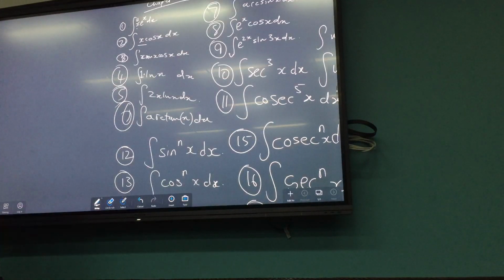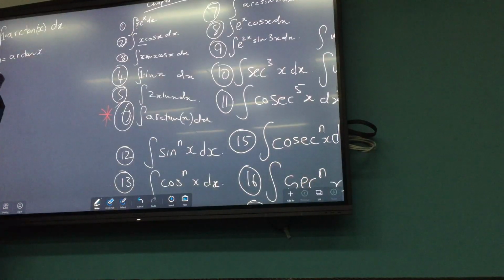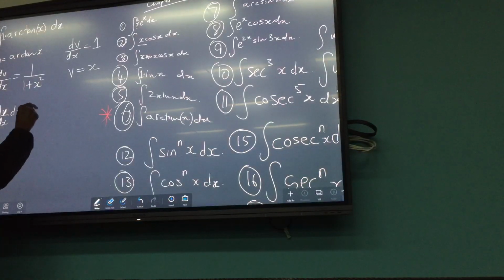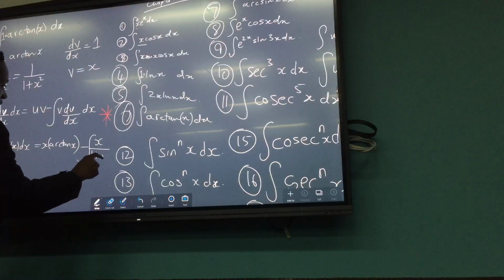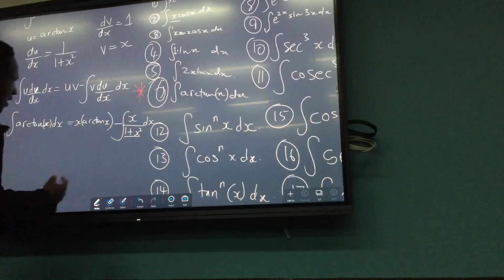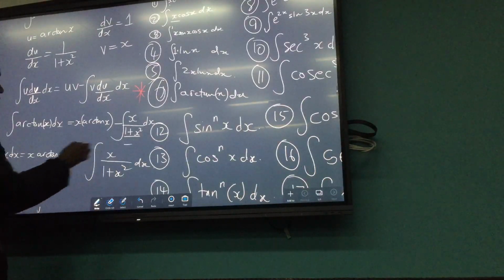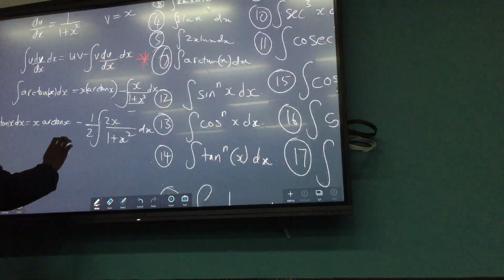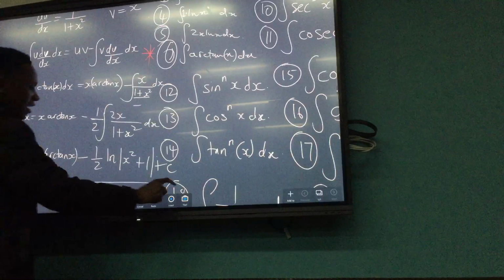Example 6 :∫ arctan(x) dx Integration by parts James Stewart